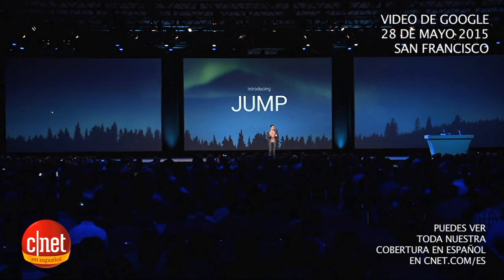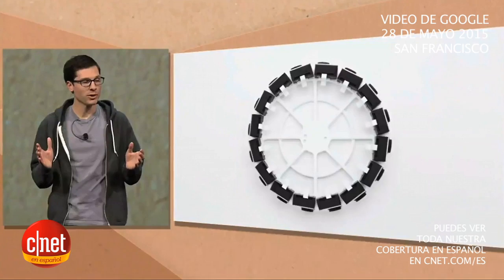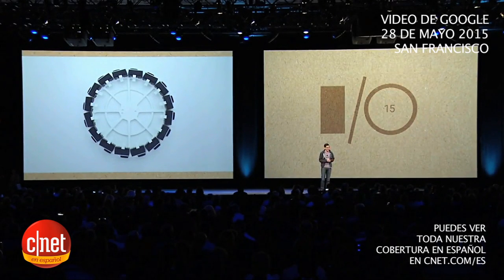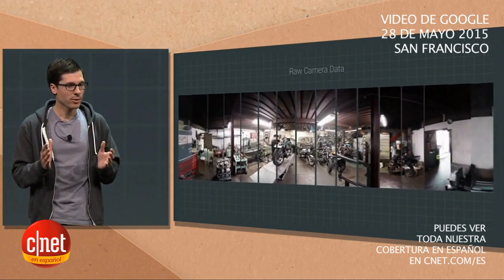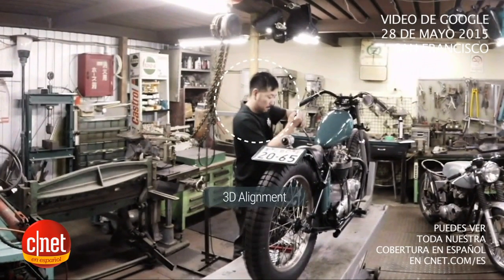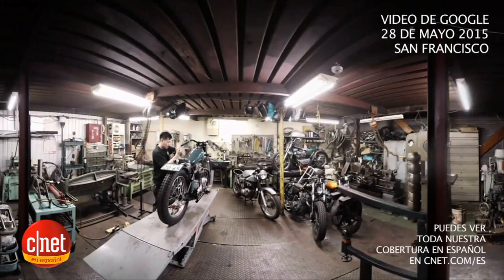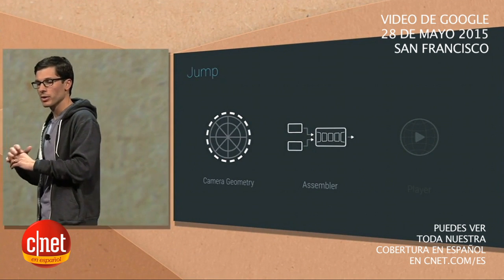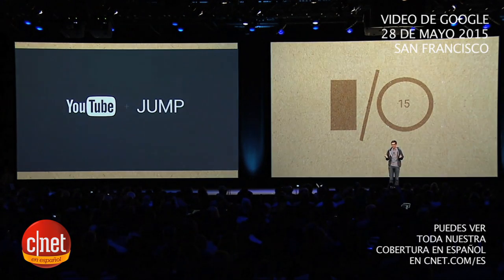Google y GoPro permitirán crear videos de realidad virtual con Jump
La empresa presenta su nueva herramienta para creadores. Mira los mejores de la conferencia de desarrolladores Google I/O 2015.